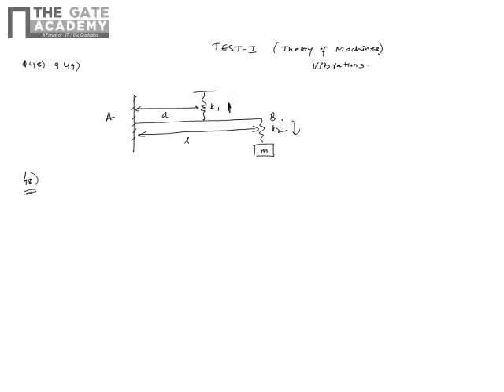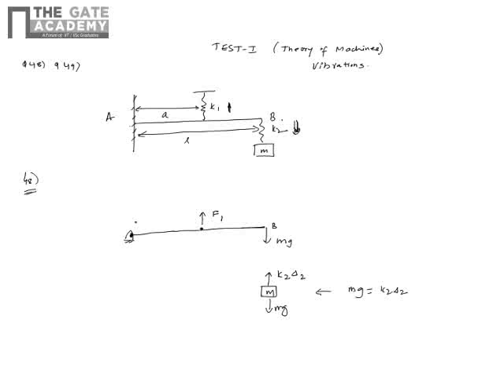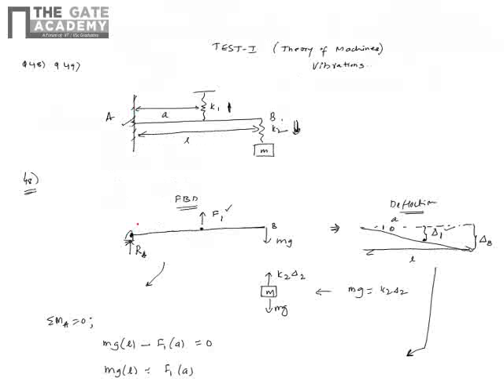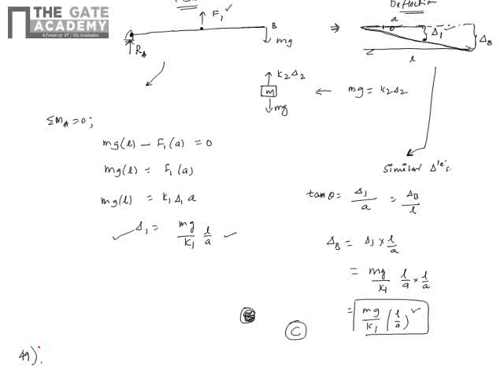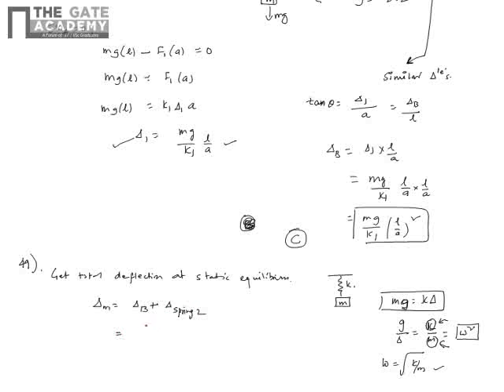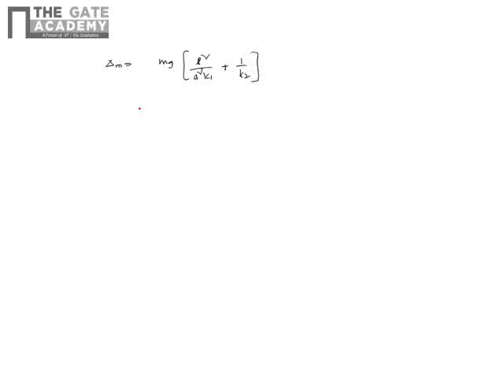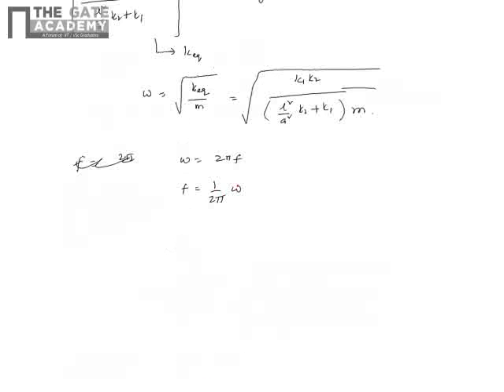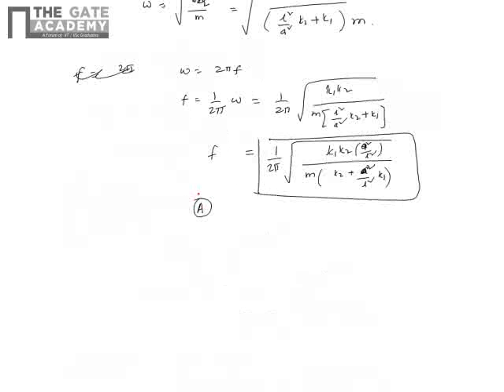GATE 13 ME TS 1 Q No 48 & 49